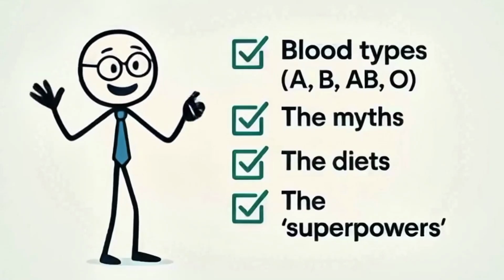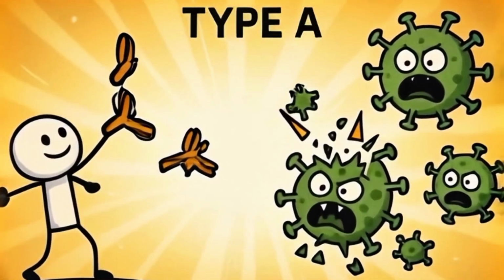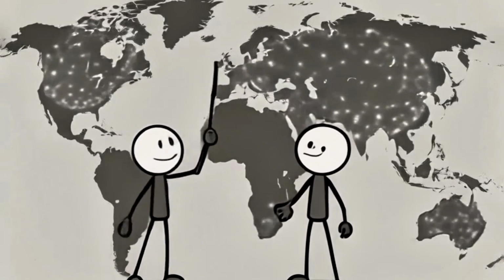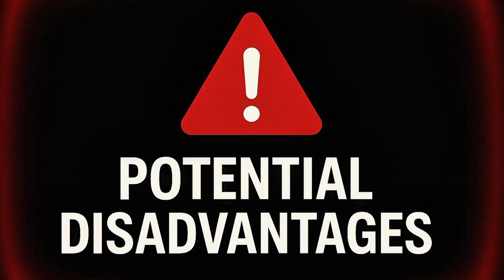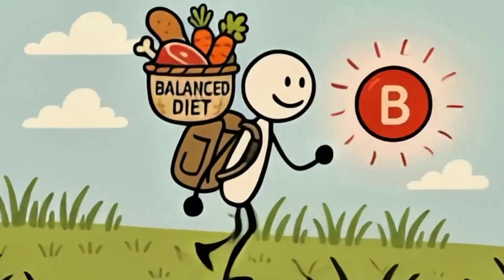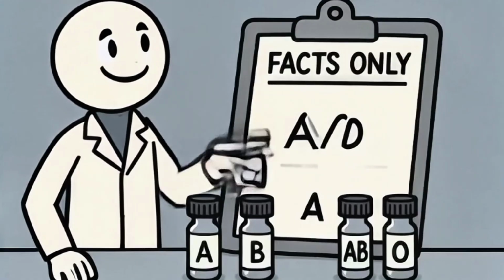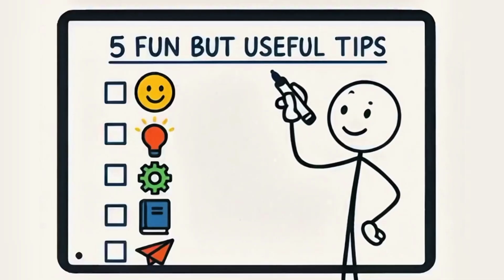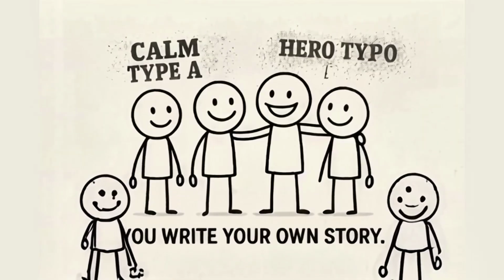The 8 Hidden Advantages of Different Blood Types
Are you really what your blood type says you are? 🤔

In this video, we break down the science (and the nonsense) behind blood types — from real biological advantages to the viral myths about personality and diet.

💉 You’ll learn:
• What your blood type actually means (A, B, AB, O)
• The real health advantages and risks linked to each type
• Why “blood type diets” don’t hold up scientifically
• Where the personality stereotypes came from (and why they’re basically astrology in disguise)
• How your lifestyle matters way more than your blood type
Whether you’re Type O, the universal donor hero, or Type AB, the mysterious hybrid, this fun, myth-busting explainer gives you the facts without the fluff.
👩‍🔬 Sources:
Harvard Health, Verywell Health, Wikipedia, WHO reports, and multiple scientific reviews on ABO blood groups and health.
💬 Drop your blood type in the comments and let’s see which one dominates!